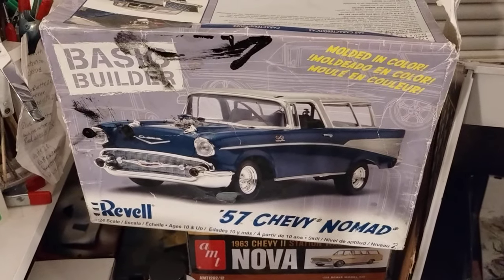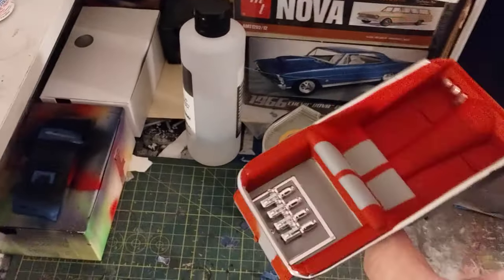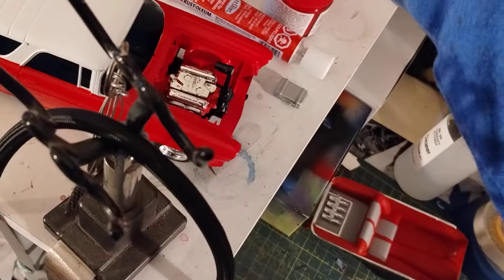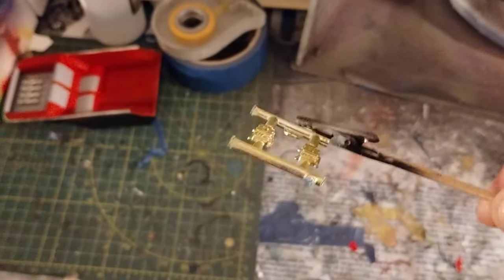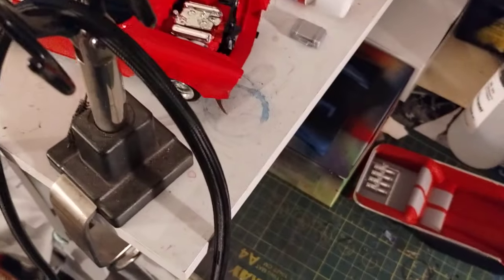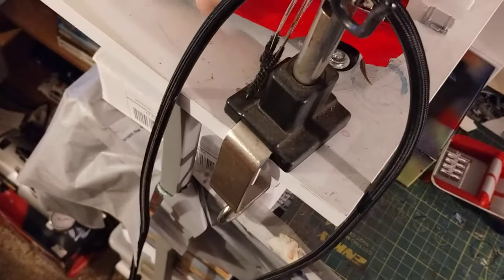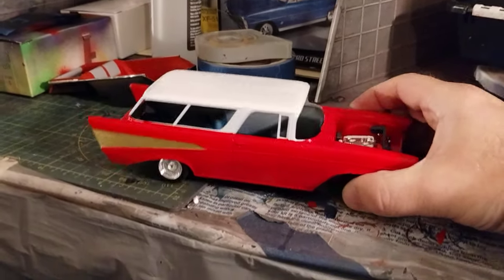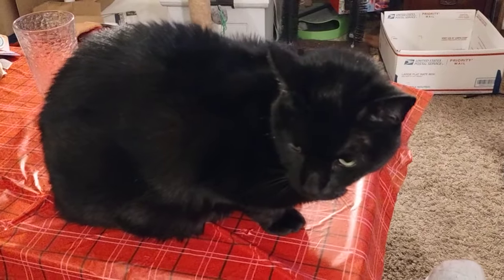revell 57 Chevy nomad pt 3 with licorice the shop cat